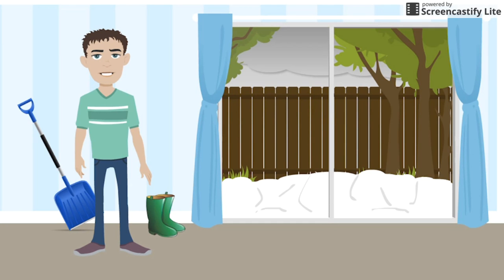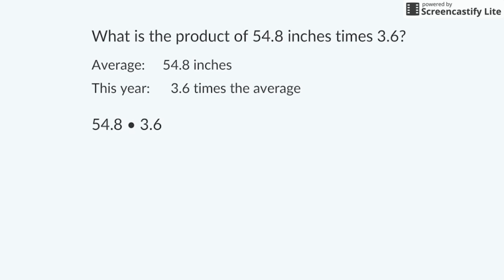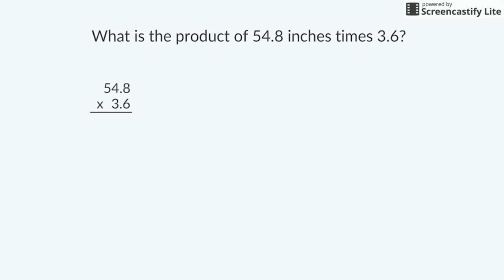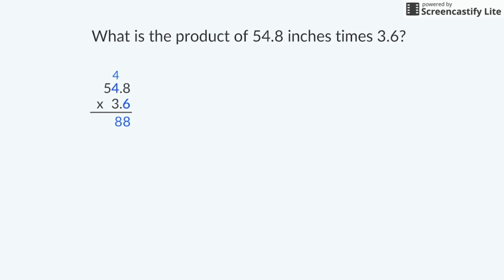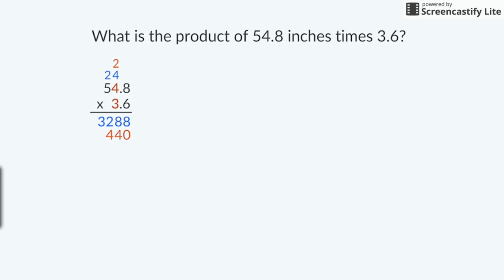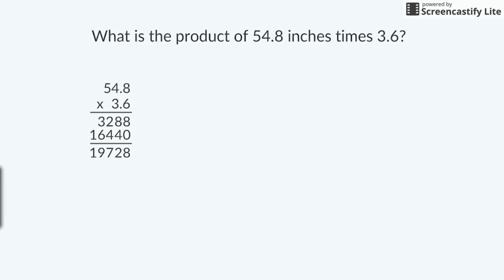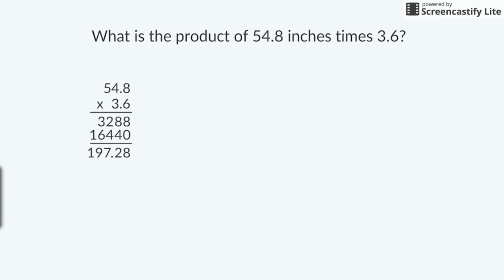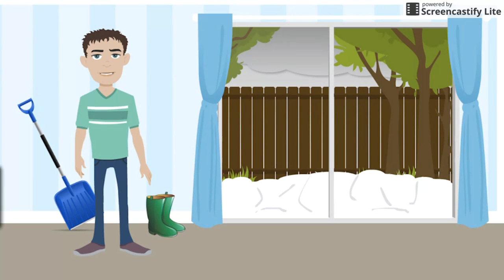Unit 3 Lesson 4 MathCast: Multiply Decimals